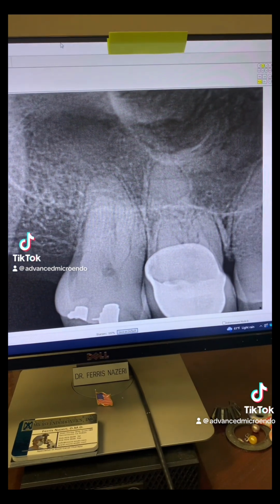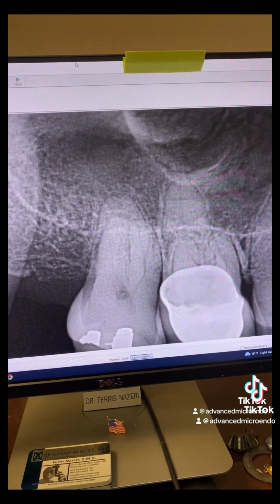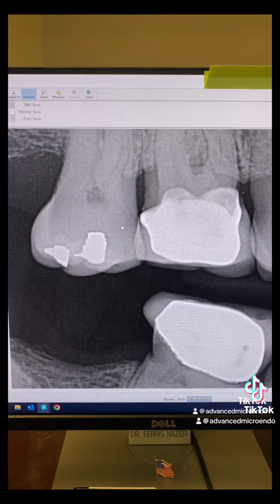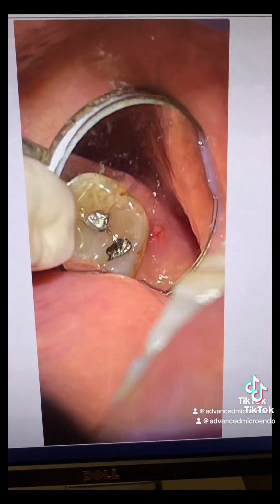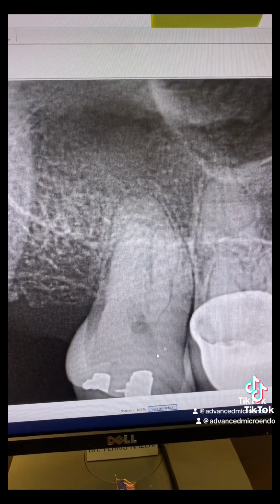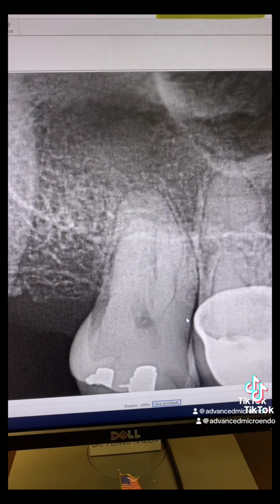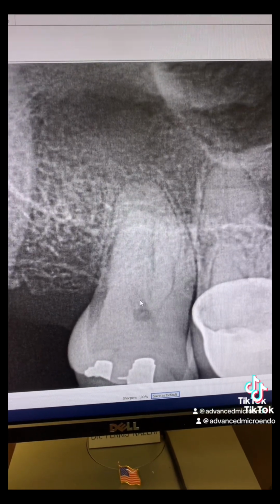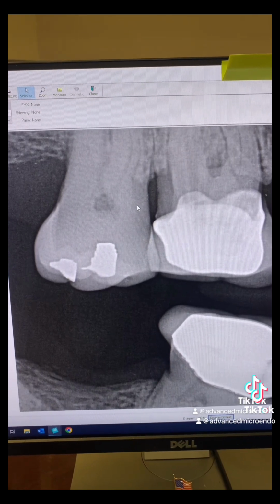A case discussion.